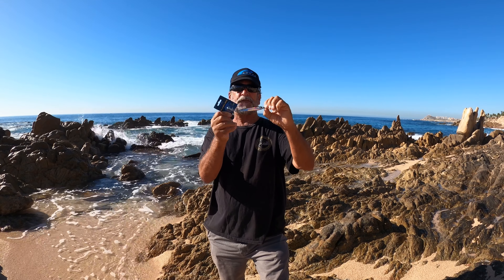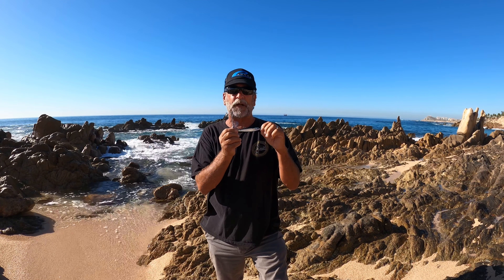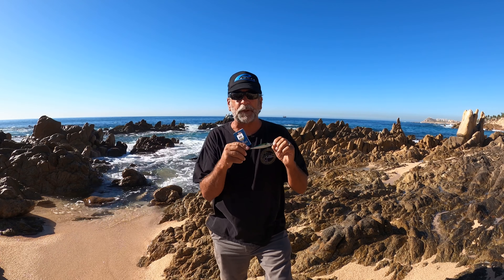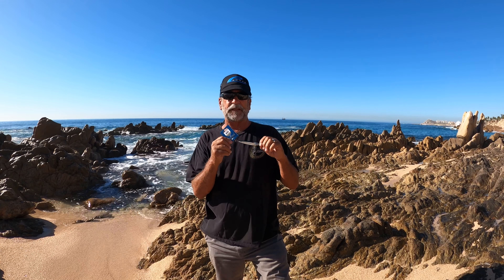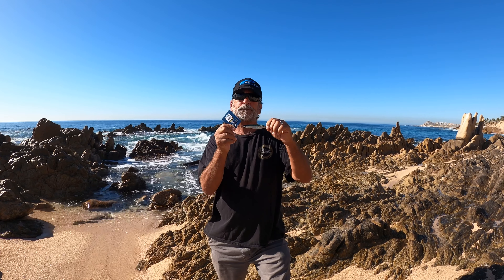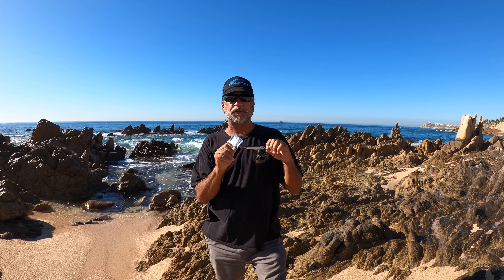Ahi USA Live Deception Flash Jigs are a big improvement over the original Live Deception Jigs